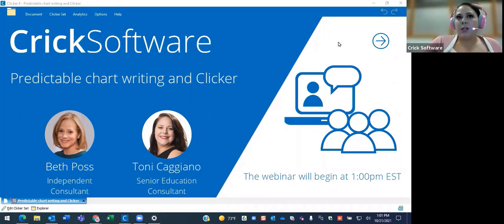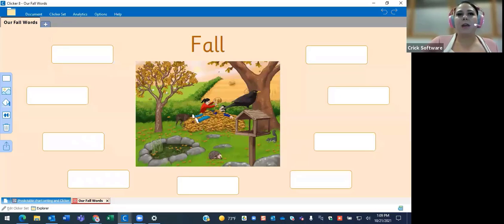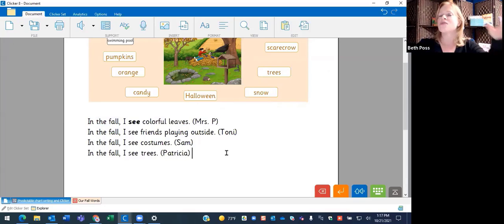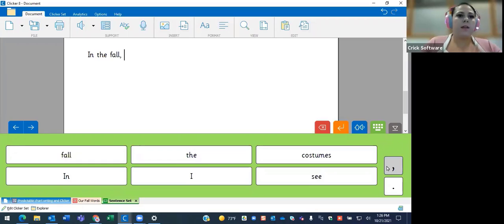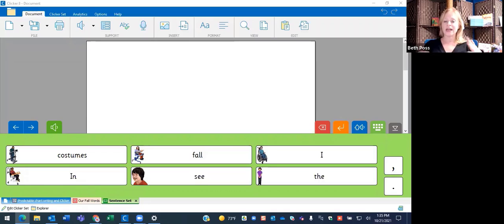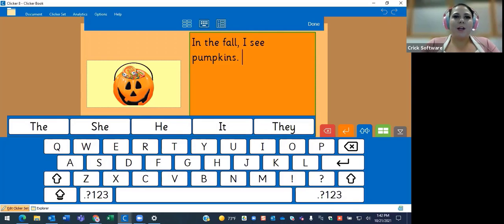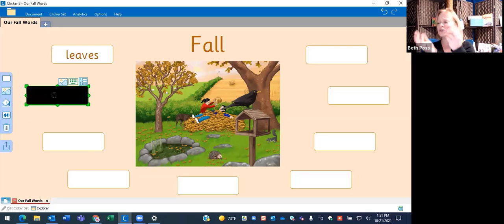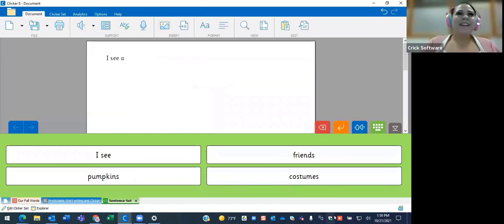Predictable chart writing and Clicker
Predictable chart writing is a shared writing experience that many educators are implementing with their learners. Speech-Language Pathologist Beth Poss takes you through how to make this popular writing strategy even more accessible for your students using Clicker, including:

• Front-loading information on a range of topics with Clicker Books
• Using mind maps for group prewriting activities
• Enabling students to independently reconstruct their sentences
• Producing a class book that everyone will be proud of!